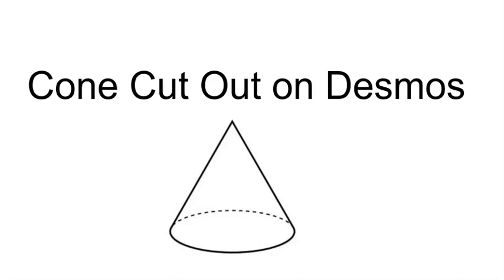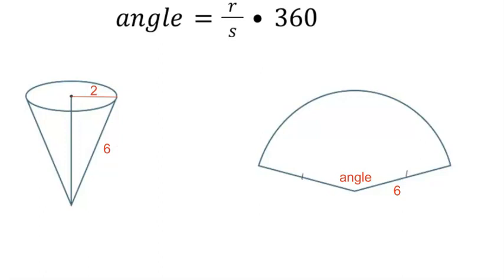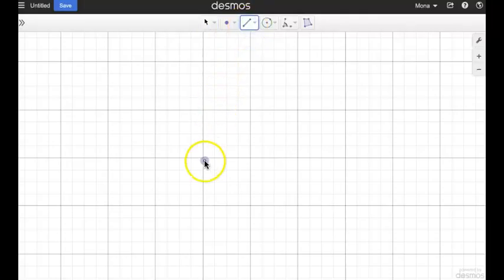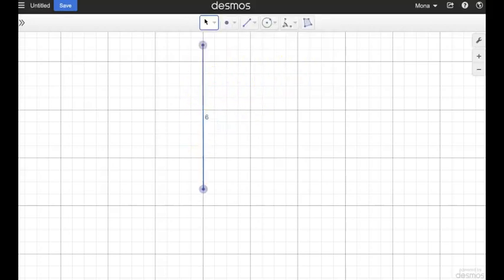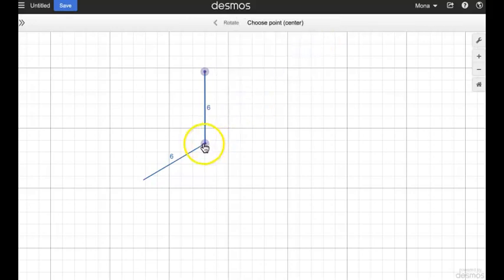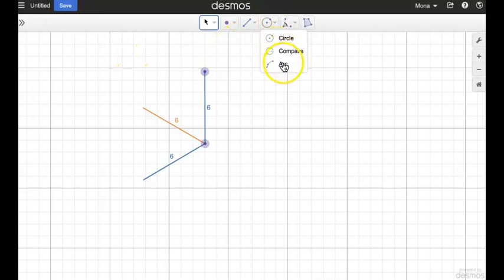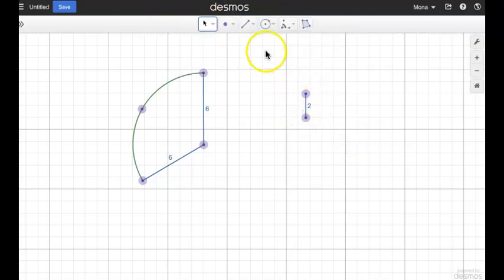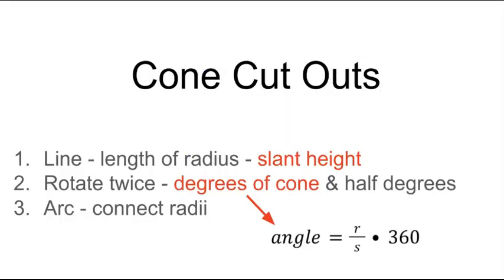Cone cut out on Desmos